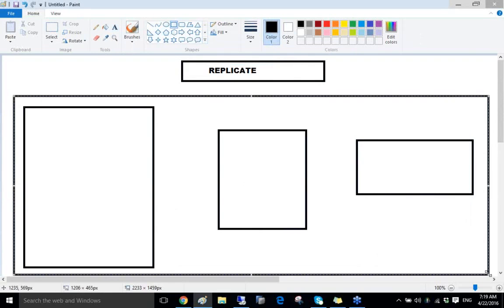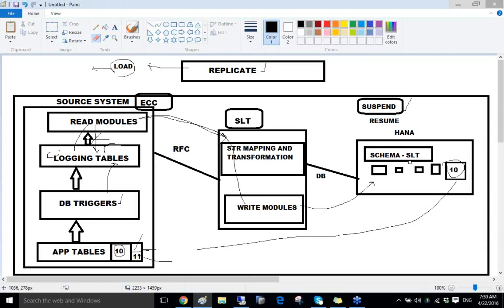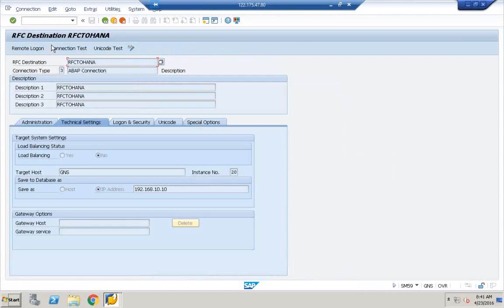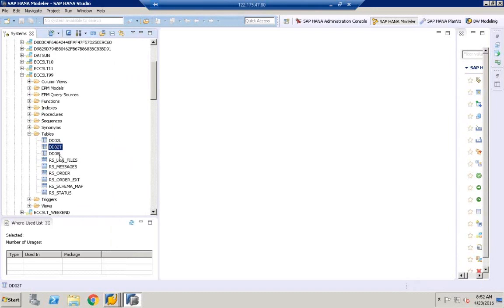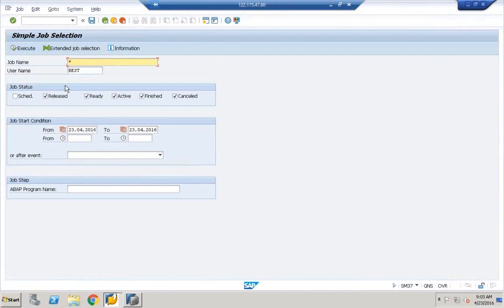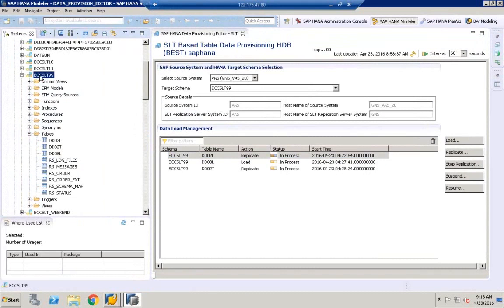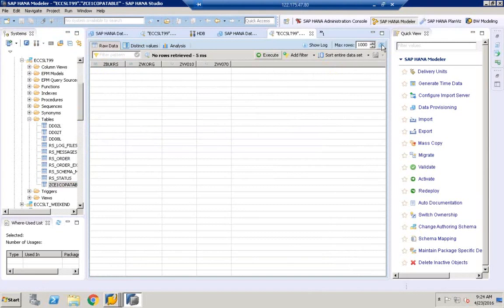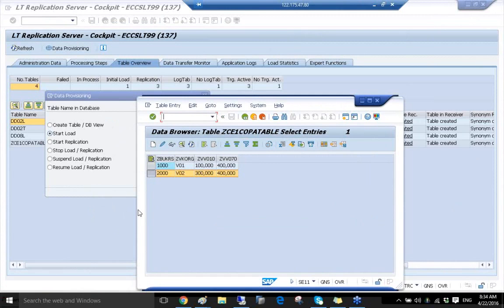20 BODS Data transformations Data flow 1